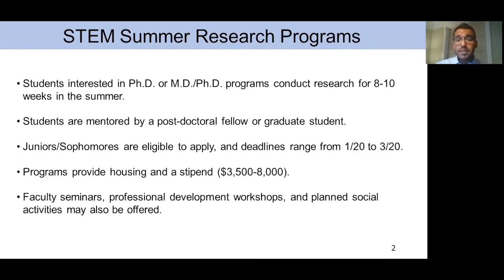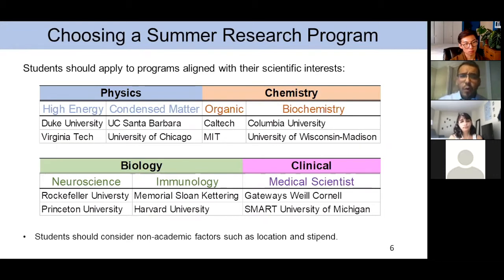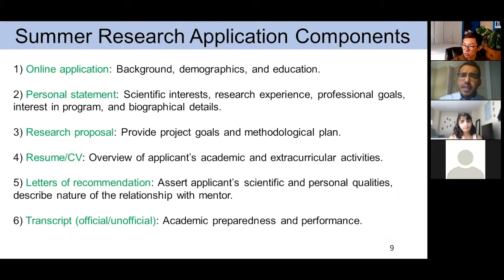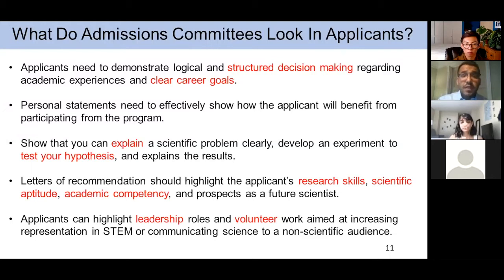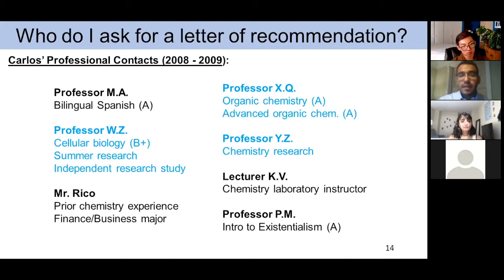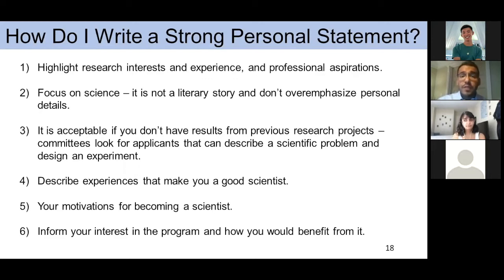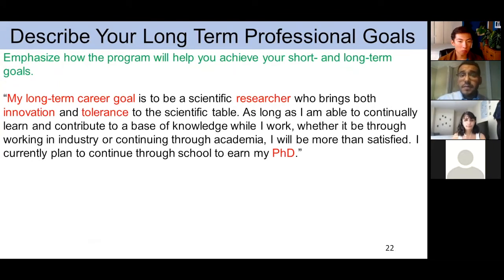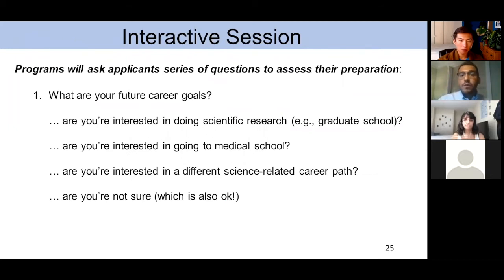BioAcCES 2020: How to apply for summer research experiences for undergraduates (REUs)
Carlos Rico, PhD talks about how to apply to summer research programs, breaks down the application components, the impact of summer research experience and how to write a strong personal statement.

This video was part of BioAcCES 2020, a virtual research conference, hosted by RiSI, Científico Latino, and the Rockefeller University Dean’s Office of Graduate Studies.

Timecodes
0:00 Introduction
1:44 STEM Summer Research Programs
2:42 The Rockefeller University SURF Program
3:09 Rockefeller University SURF Benefits
3:47 STEM Open-Access Resources
5:27 Choosing a Summer Research Program
6:40 REUs Offer Several Career Benefits
8:48 Summer Research Application Components
10:11 Timeline to Apply for Summer Research Programs
11:31 What Do Admissions Committees Look In Applicants?
13:26 Addressing Faculty Members Professionally
15:33 Who do I ask for a letter of recommendation? Carlos' Professional Contacts (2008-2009)
17:31 Writing a Professional Email
18:43 How Do I Write a Strong Personal Statement?
21:23 Previous Research Experiences
22:06 Your Interest in the REU Program
23:02 Describing Long Term Professional Goals
26:12 Questions